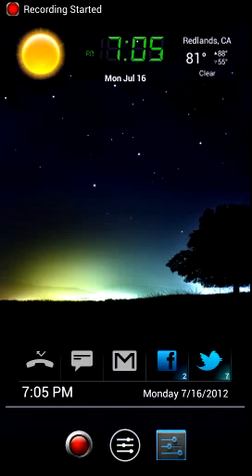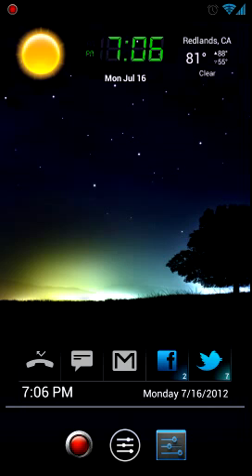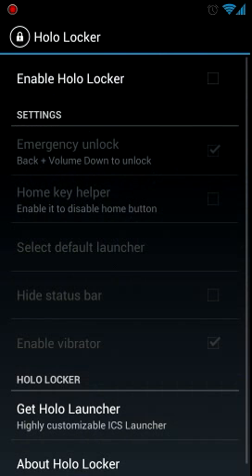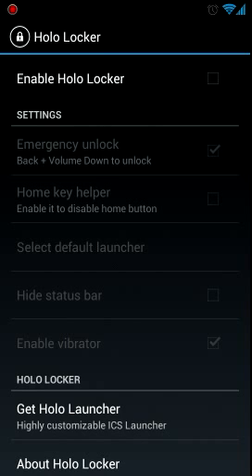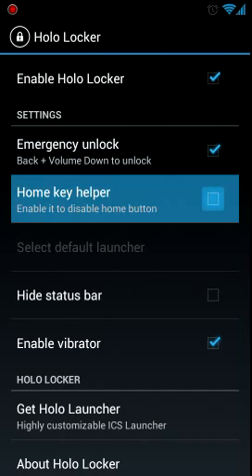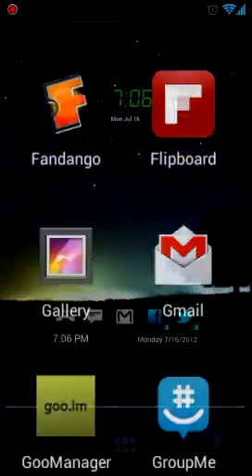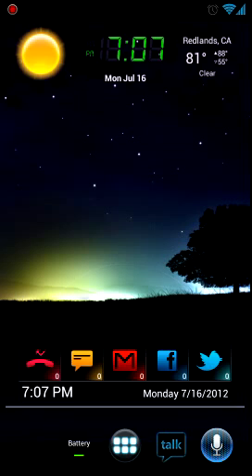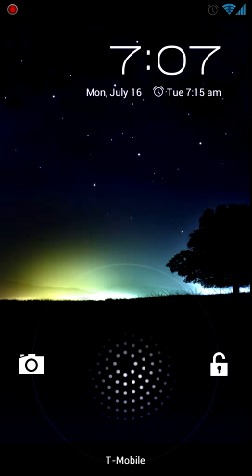Holo Locker Brings the Jelly Bean Lockscreen to your Non-Jelly Bean Device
Holo Locker is pretty awesome guys. Super smooth and definitely captures the Jelly Bean lockscreen. Make sure you are running Andoird 2.2 and up, and it is free in the Play Store.

***Sorry that the screencast video Lags. For some reason it does not like the HTC One S!!***